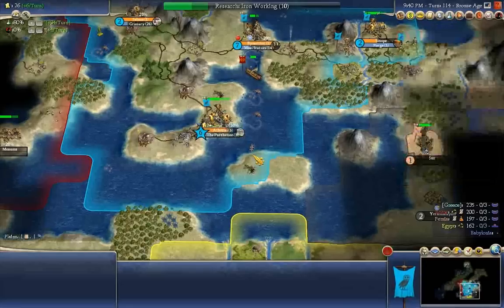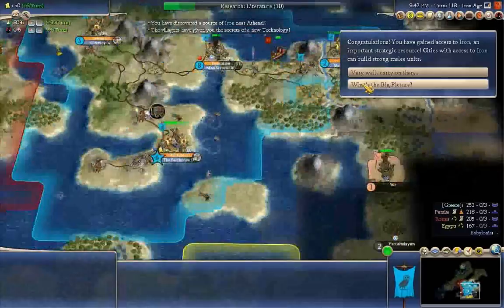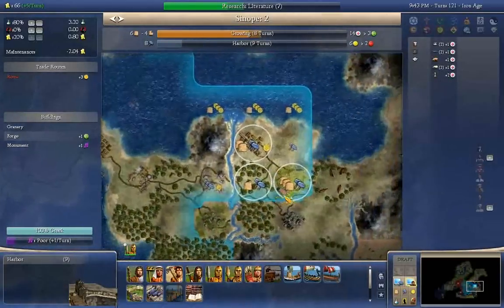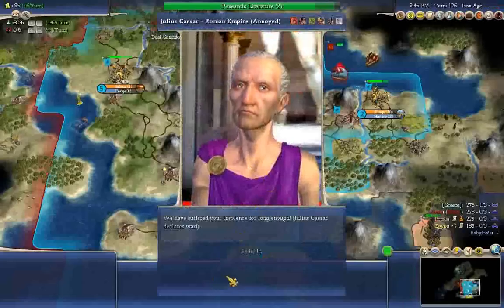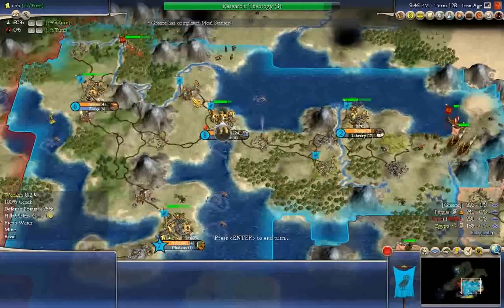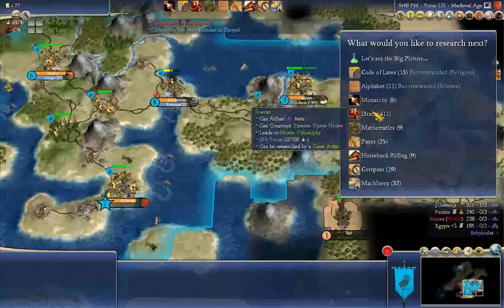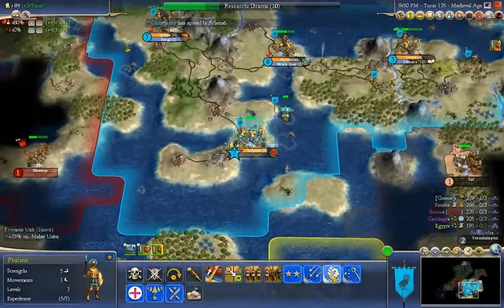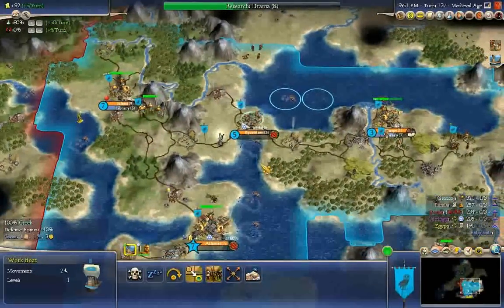Let's Play Rhye's and Fall of Civilization: Greece Episode 4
In this episode we complete the Parthenon completing our first historical goal. In addition, we spawn a Great Artist who we pop in Sinope, Rome declares war on us, we build the Moai Statues in Byzantion, found Christianity, have 2 turns of revolution, and run long on time.